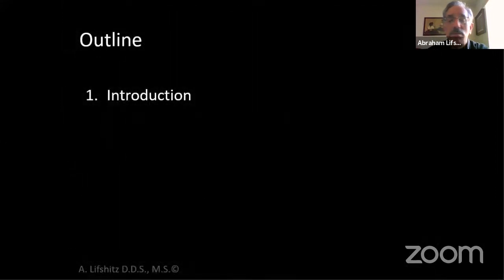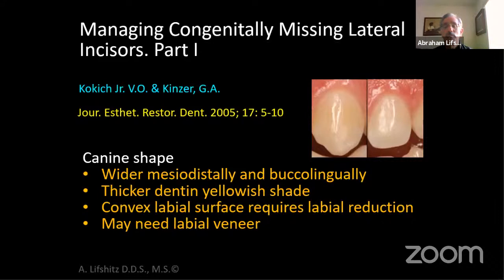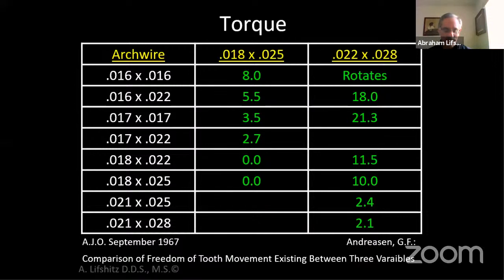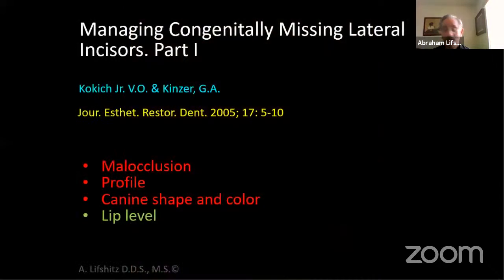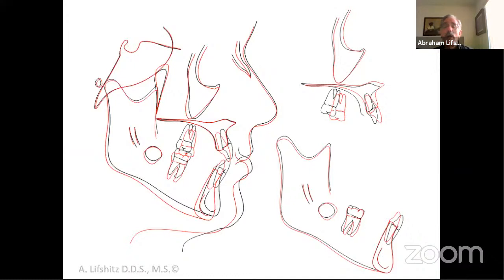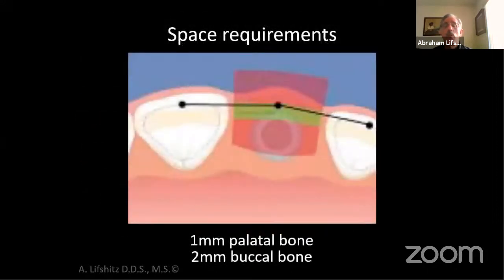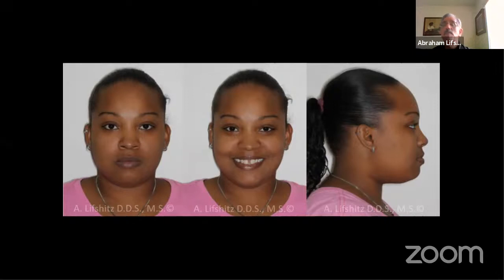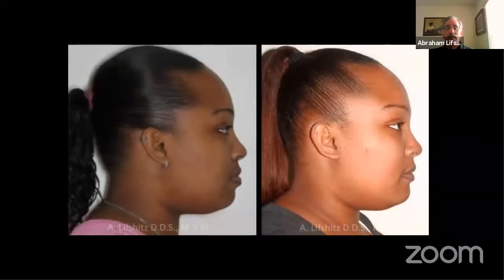"Congenitally Missing Lateral incisors, to substitute or not, that is the question"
[WEBCEPH X webinar series  -74th-]

Speaker : Dr. Abraham Lifshitz
Director : Dr. Jae-bong Park
When: 12PM (UTC), 31st  August

-DDS from the Technological University of Mexico
-Certificate of training in Orthodontics and Master of Science from The University of Iowa
-31 years of academic experience in Mexico and the United States
-Diplomate of the American Board of Orthodontics
-Reviewer for the American Journal of Orthodontics and Dentofacial Orthopedics
-Reviewer for the Journal of Clinical Orthodontics
-Meeting presentations in: México, Guatemala, Salvador, Honduras, Panama, Colombia, Venezuela, Bolivia, Brasil, Uruguay, Argentina 7 USA.